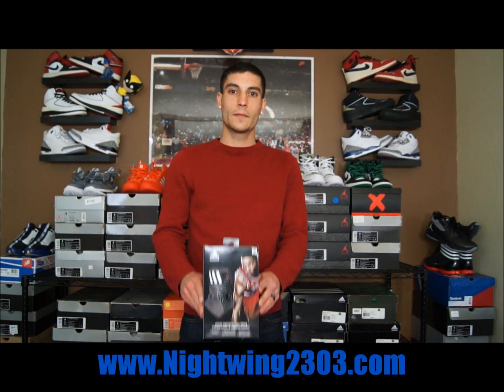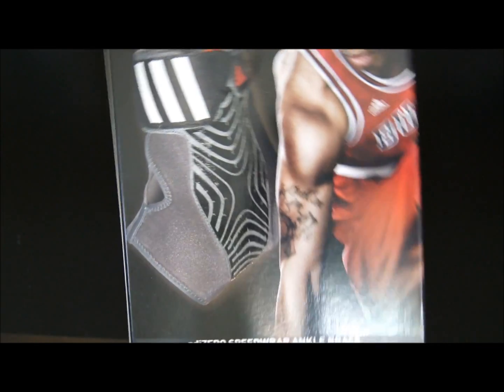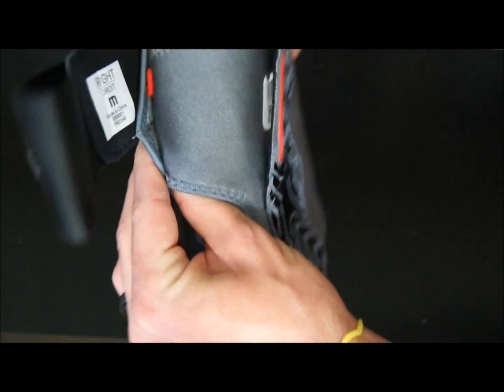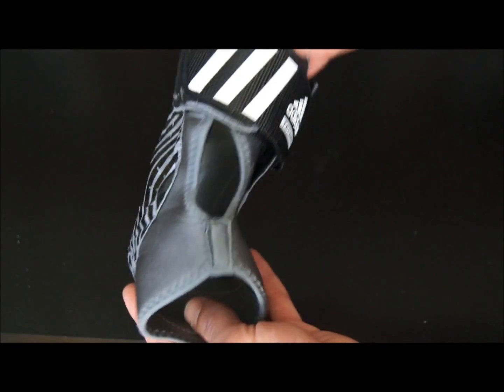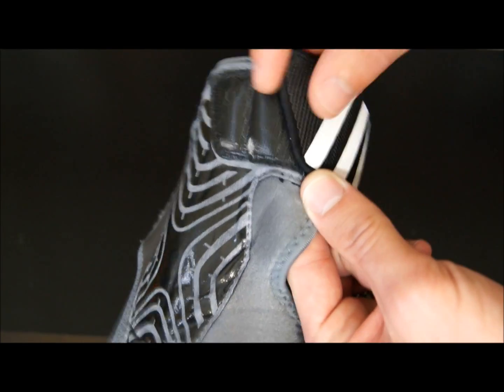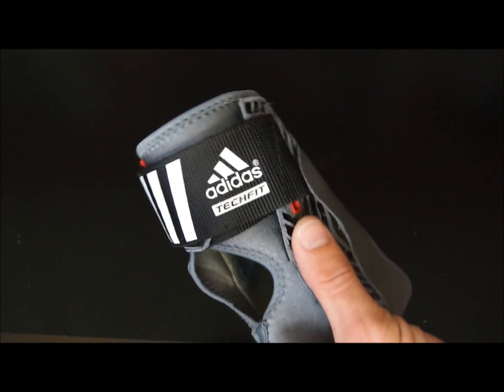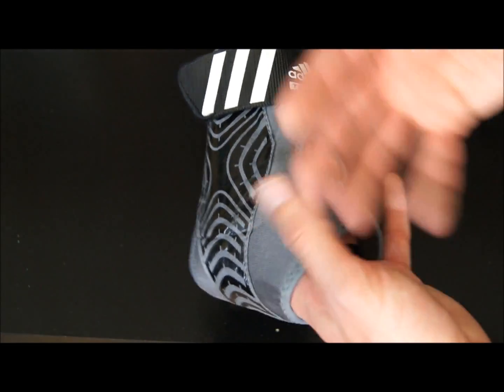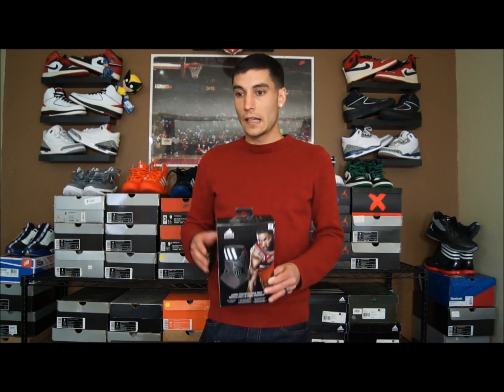adidas adiZero SpeedWrap Review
Here is my review on the adidas adiZero SpeedWrap.